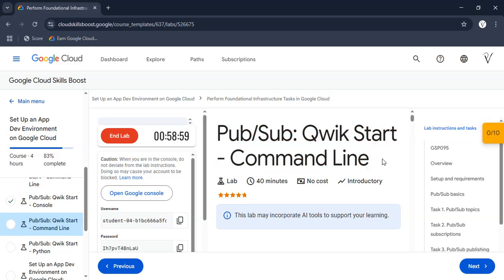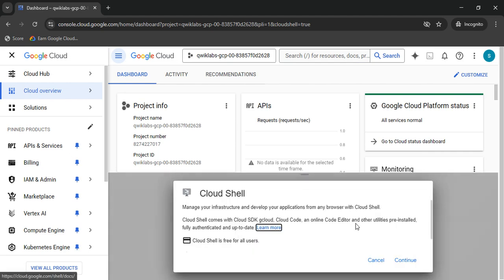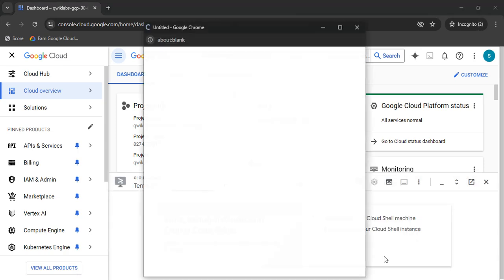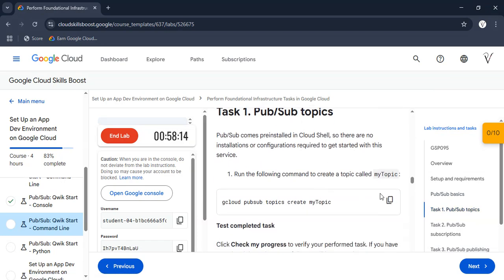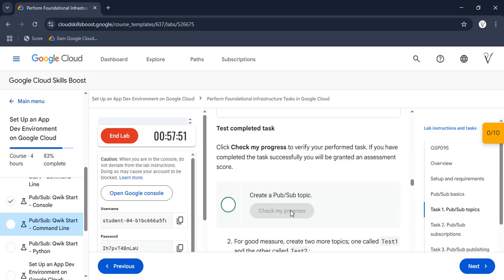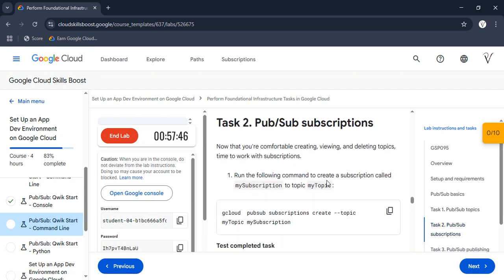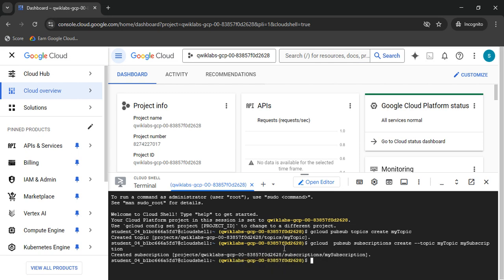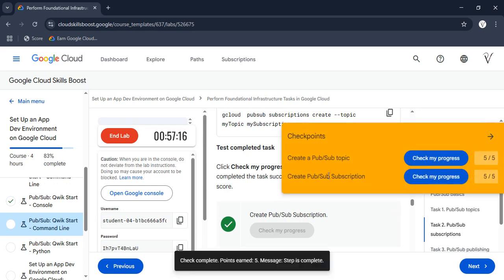Pub/Sub: Qwik Start - Command Line | GSP095 (Step-by-Step Guide)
In this video, we’ll walk you through the Pub/Sub: Qwik Start – Command Line lab (GSP095), where you’ll learn how to create and manage Pub/Sub topics and subscriptions using the gcloud CLI — all from the terminal! ⚡💻

🔧 What you’ll learn in this lab:
✅ Set up Pub/Sub using gcloud commands
📩 Publish & pull messages via CLI
🔁 Understand event-driven architecture and async message delivery
📦 Great for building real-time apps & microservices

This lab is perfect for DevOps engineers, backend developers, or anyone preparing for Google Cloud certification exams who wants to strengthen their command-line skills.